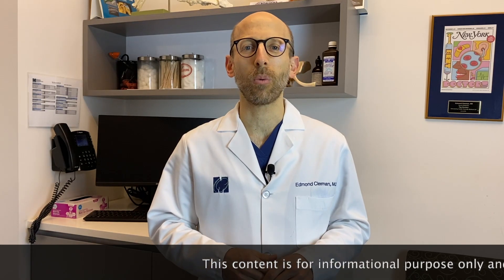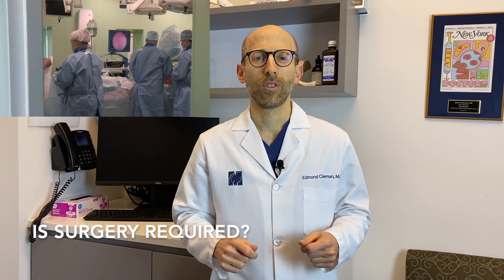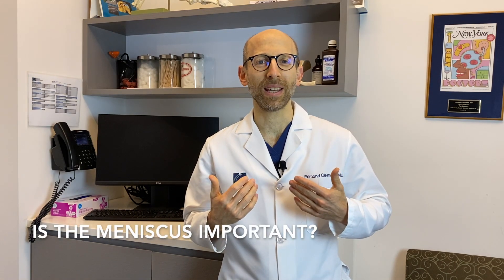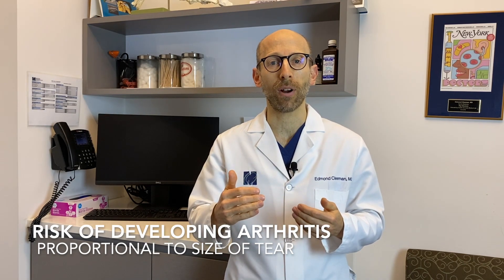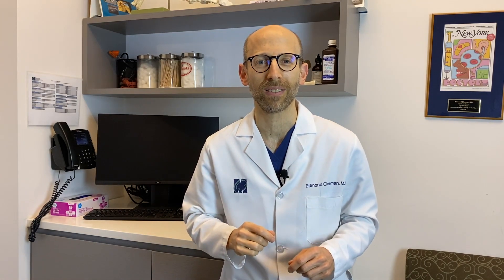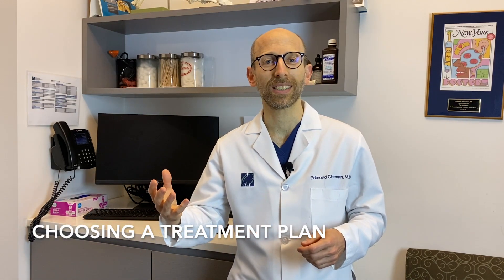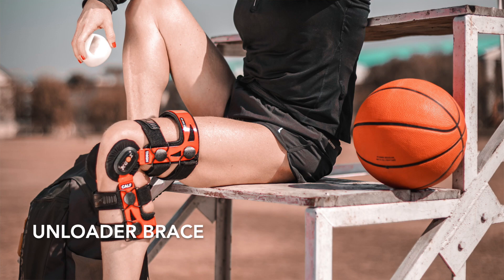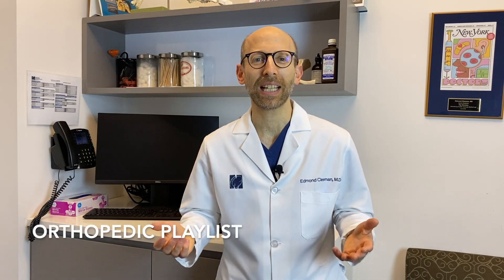Not all meniscal tears need surgery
If your knee is hurting and you've been diagnosed with a meniscus tear, must you have surgery? or do you have alternative options?

Links:
To make an appointment with Dr. Edmond Cleeman: